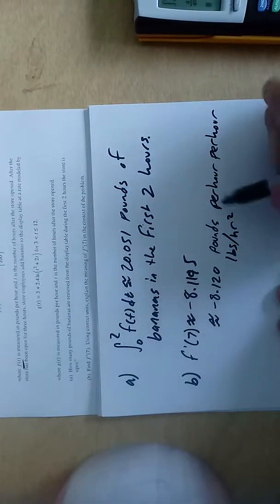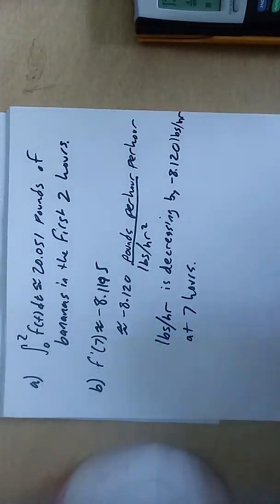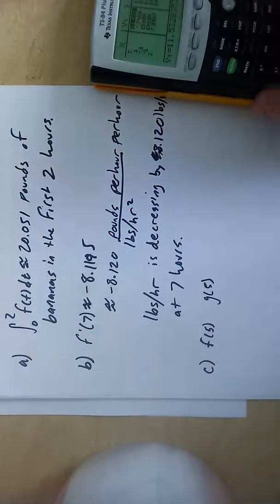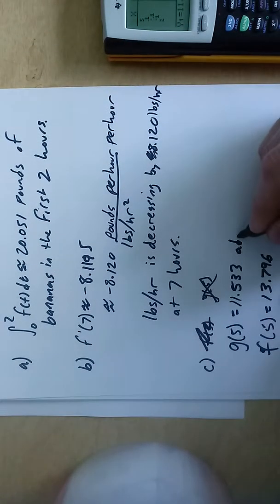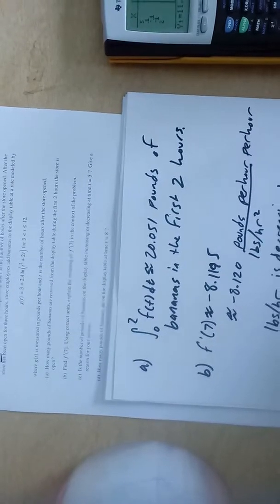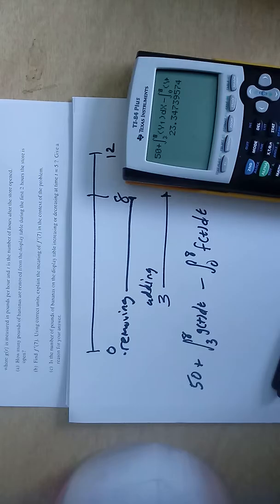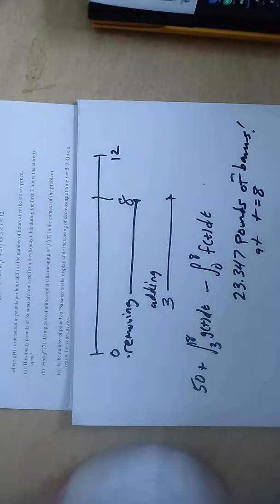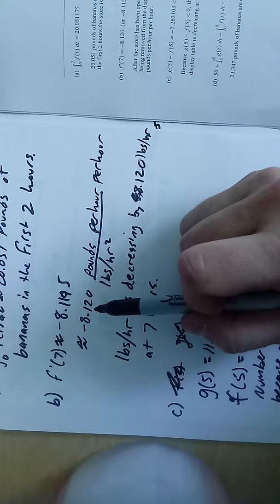AP Calc AB 2017 2